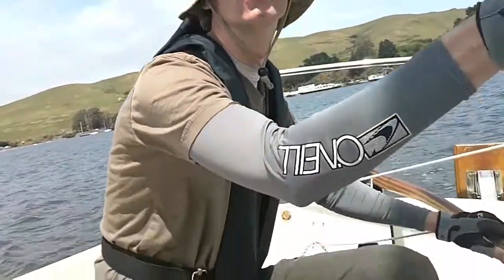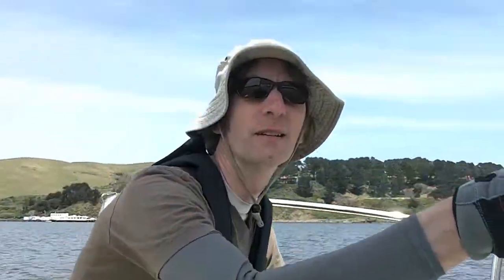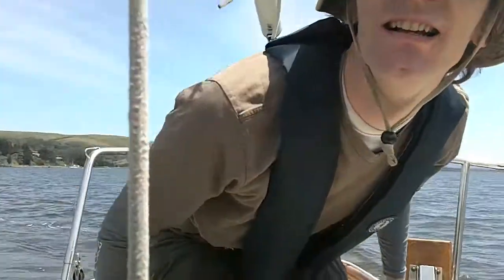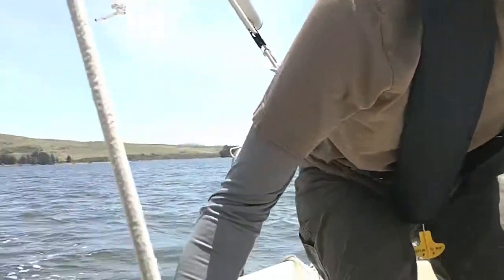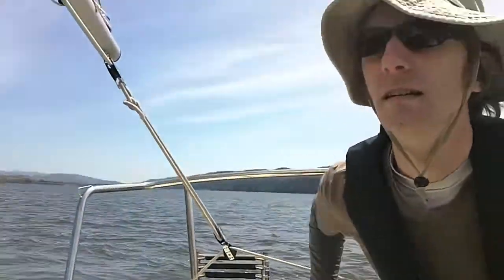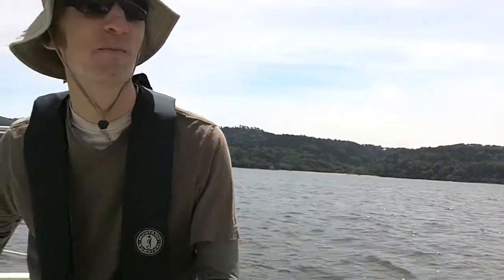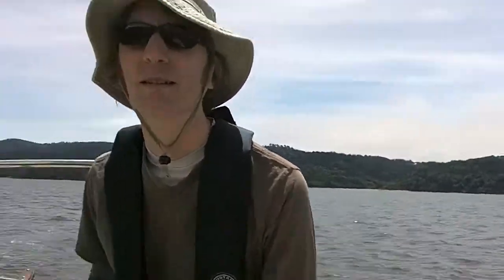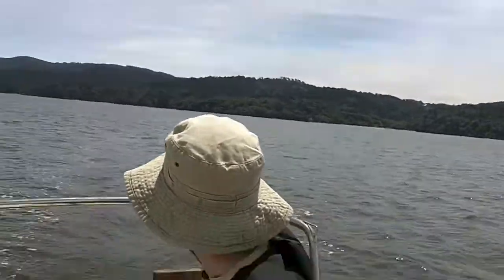Sailing with Thom on Kestrel in Tomales Bay 2013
Here is video of a new friend Thom who was interested in sailing a Montgomery 15 sailboat. He is interested in a pocket cruiser. It was a beautiful day!